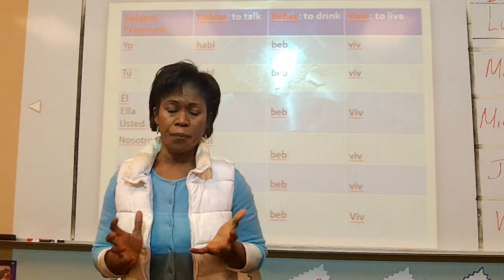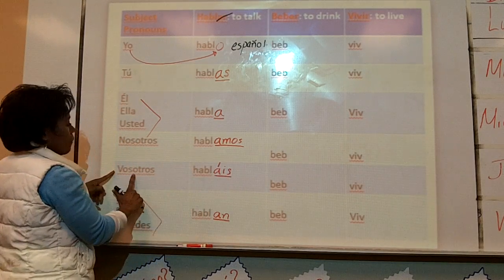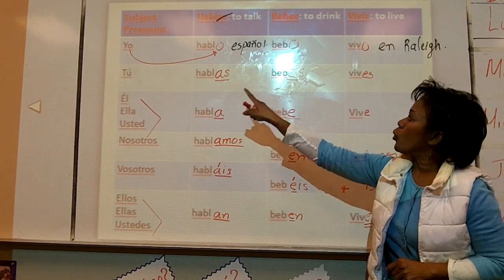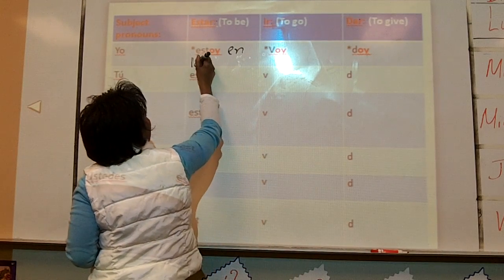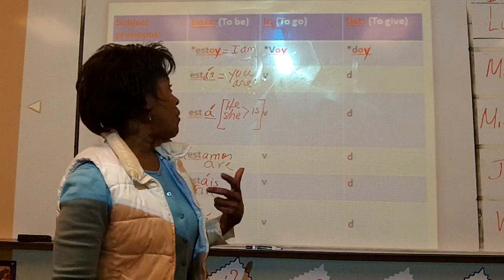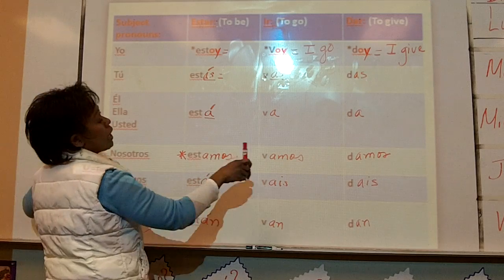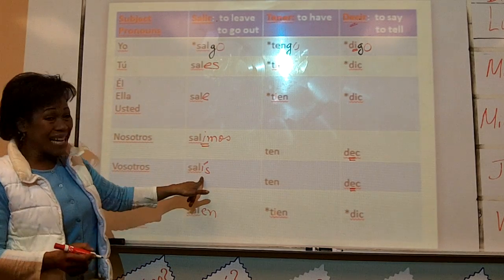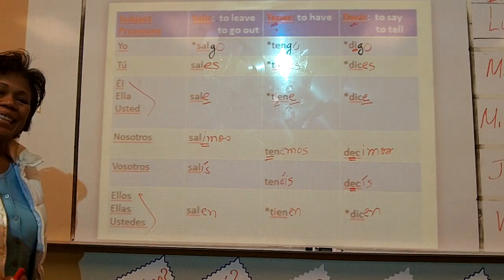Ar Er Ir ending verbs video